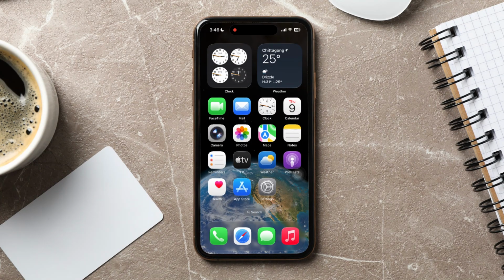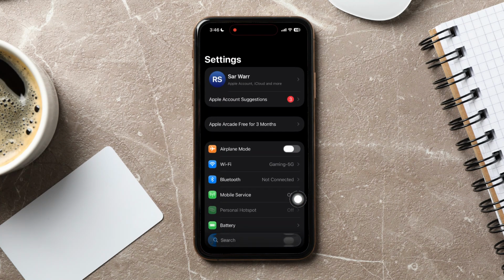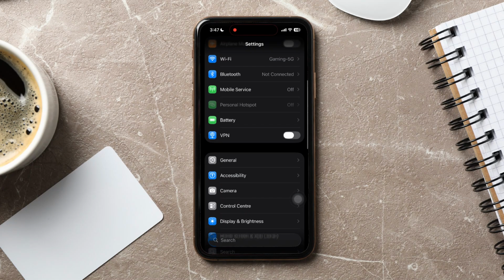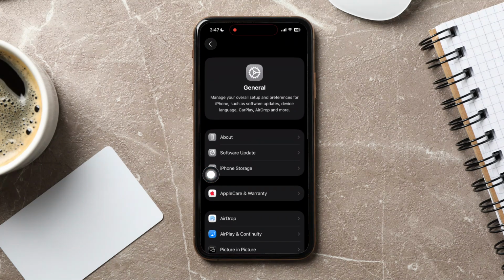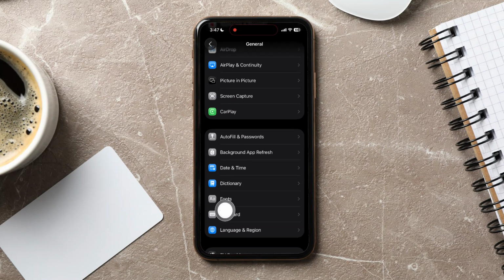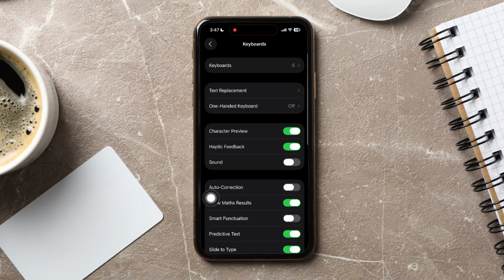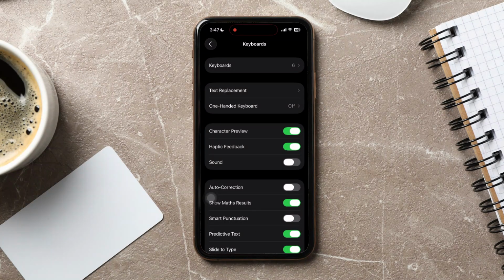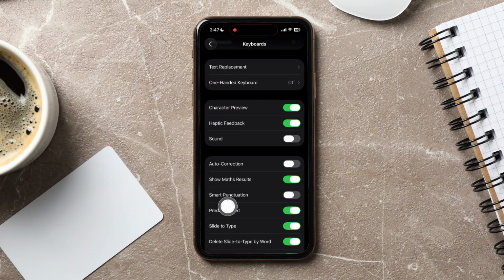How To Turn On Or Off Smart Punctuation On iPhone 2026 (Step-By-Step Tutorial)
Here's how to easily turn Smart Punctuation on or off on your iPhone and take full control over your typing experience. I'll guide you through the simple steps to access this hidden setting that can dramatically change how your device handles quotation marks, apostrophes, and dashes. You'll discover exactly where to find the Smart Punctuation toggle in your iPhone's settings menu and learn when you might want to enable or disable this feature. We'll explore what Smart Punctuation actually does - how it automatically converts straight quotes to curly quotes and regular dashes to em dashes - and why some users prefer the standard punctuation marks instead. I'll also show you how this setting affects different apps like Messages, Notes, and email, plus explain the difference it makes when copying text to other devices or platforms. Whether you're a writer who needs consistent formatting, someone who prefers traditional punctuation, or just curious about customizing your iPhone's keyboard behavior, this tutorial will help you make the right choice for your needs in under two minutes.